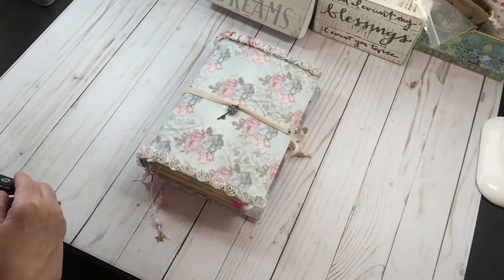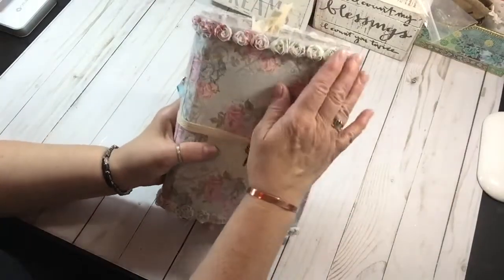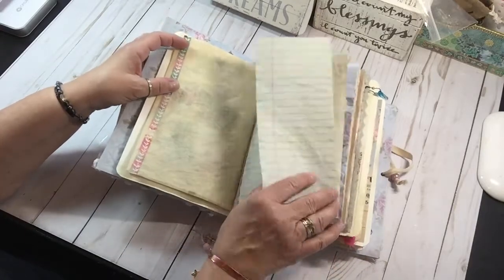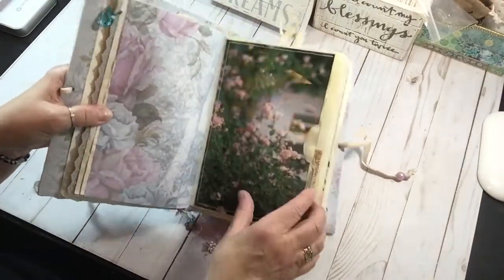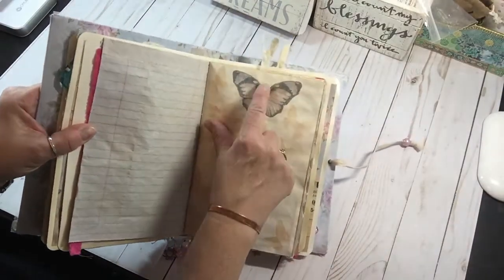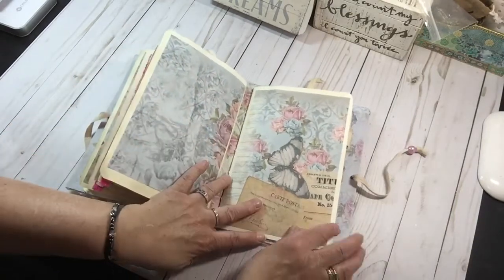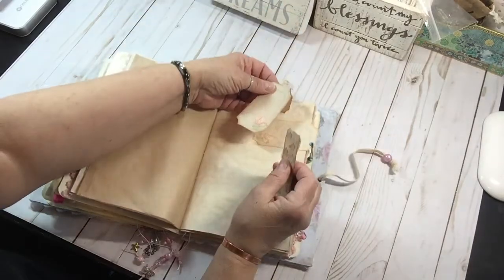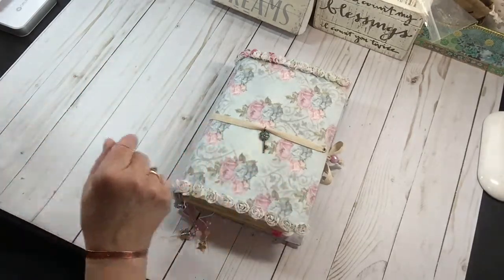Journal Flip Through & Shabbydabbydodah Design Team Call Out - SOLD!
Thank you for checking out the flip through of this journal which I made from the digi kit “Nostalgia” from @Shabbydabbydodah - Tina - who is doing a call out for a design team.  I learned a lot from making this journal so check it out.  This journal will be available in my Etsy shop

Shabbydabbydodah Nostalgia kit
This is the kit from Shabbydabbydodah that has the coffee stained page which I used on the back side of some of the pages in the Nostalgia kit (a great page to have!)

Find her on Youtube as Shabbydabbydodah
Thank you Tina for the opportunity to apply for Design Team!